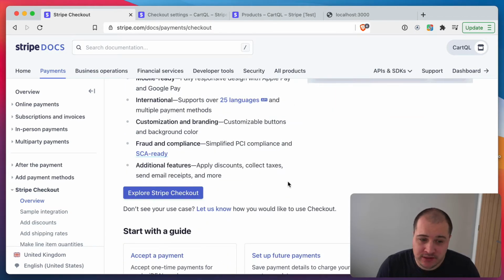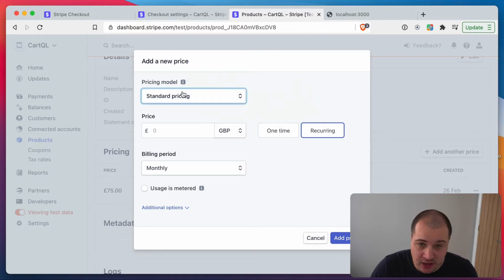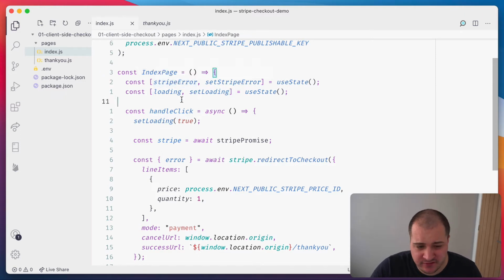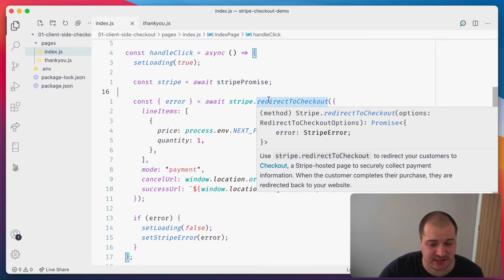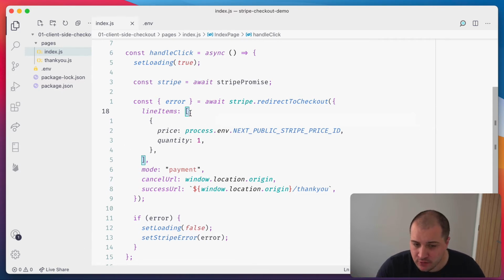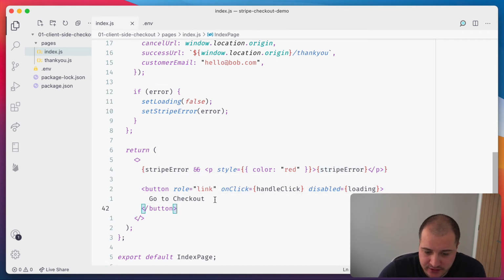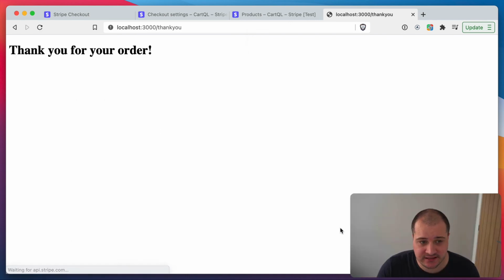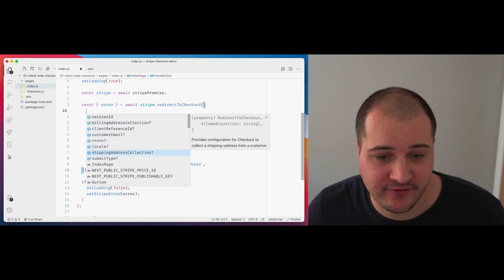Client-only Stripe checkout (legacy flow)